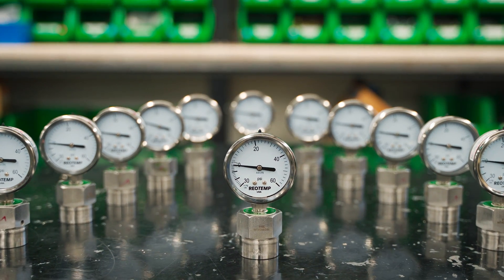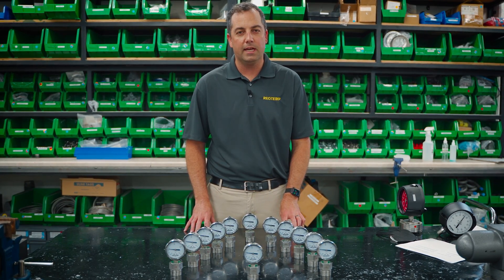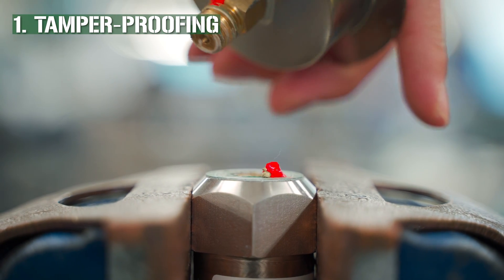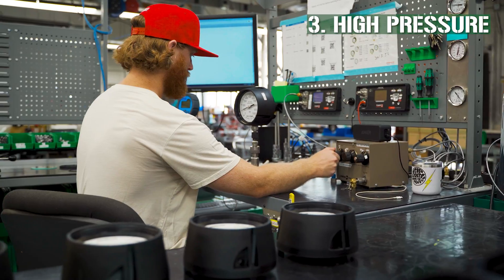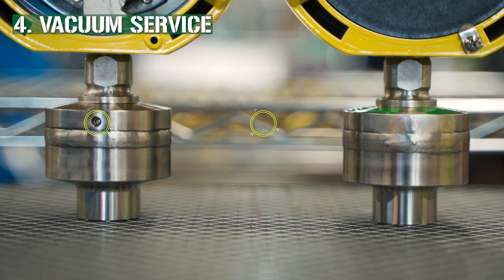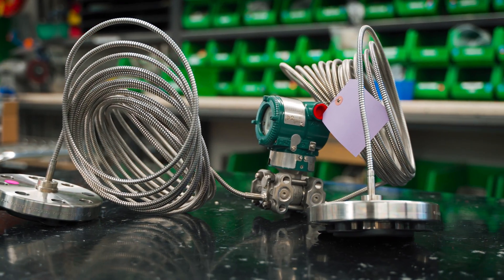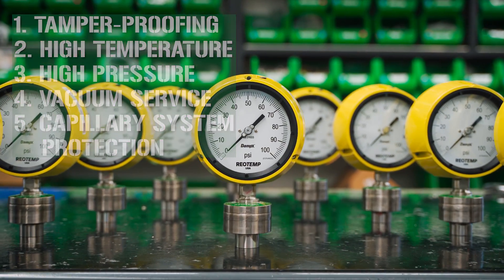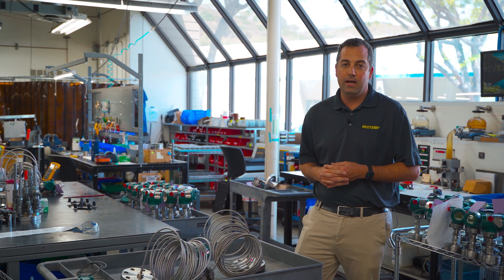Top 5 Reasons to Weld Your Instrument to a Diaphragm Seal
Pressure Instruments (Gauges, Transmitters, Switches, and more) are often installed onto diaphragm seals (also known as chemical seals or instrument isolators) in order to isolate the instrument from process fluids that may be hot, corrosive, clogging, or sanitary.

Often times the pressure instrument is threaded to the diaphragm seal; this video explains when it is more preferable that connection be welded.